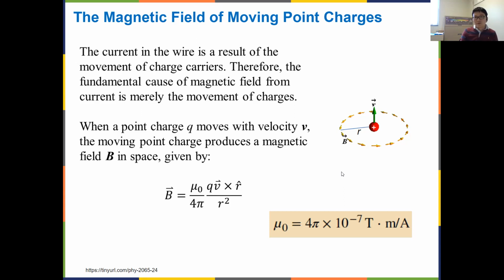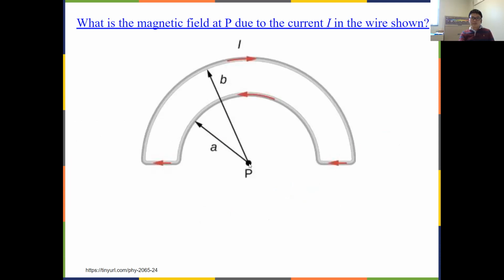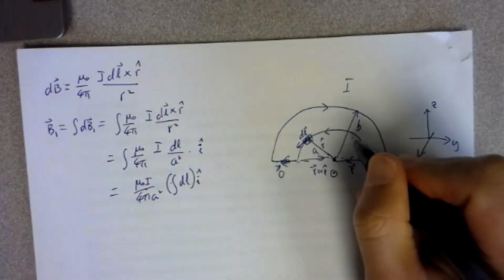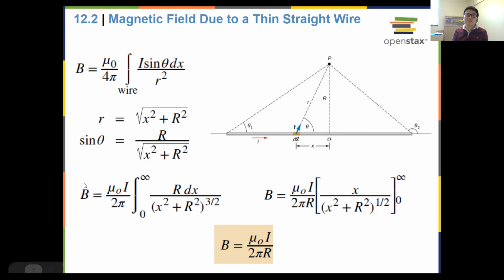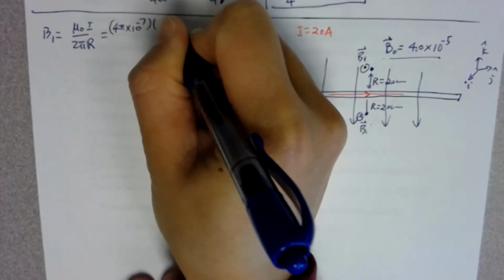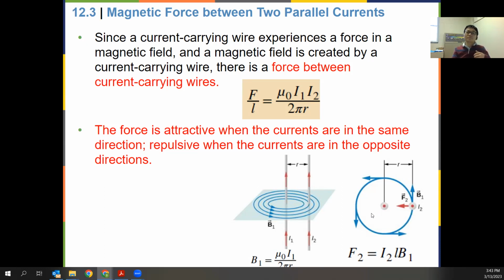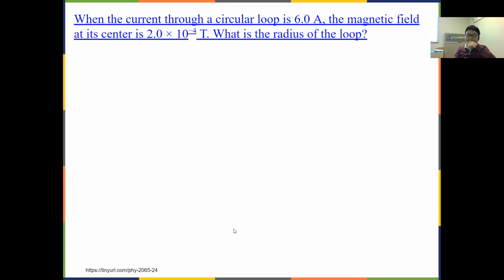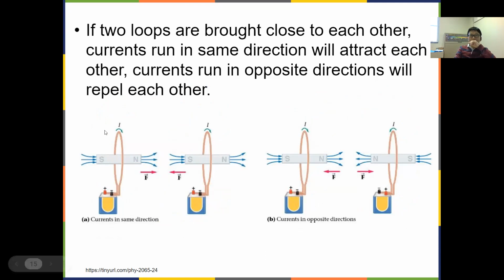Lecture 24 Magnetism 03